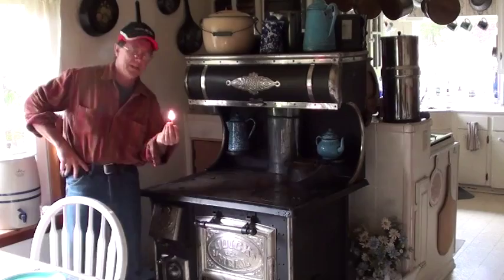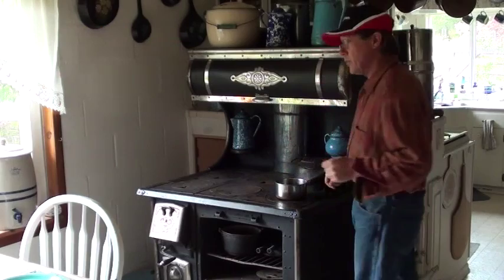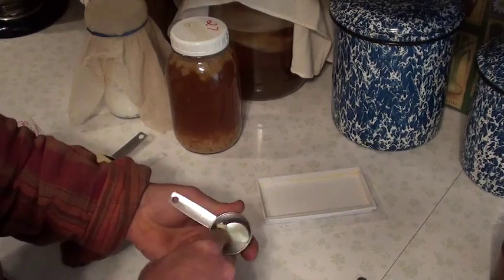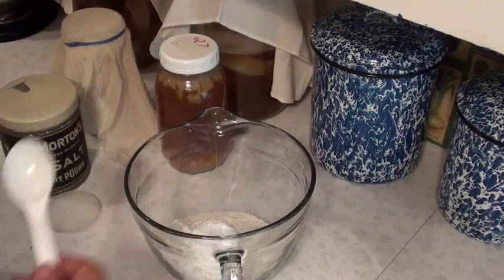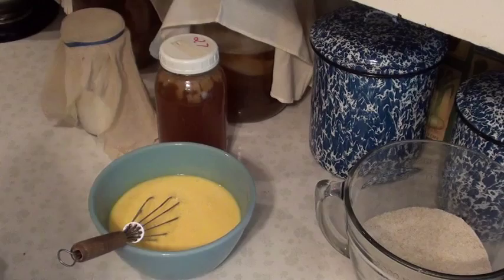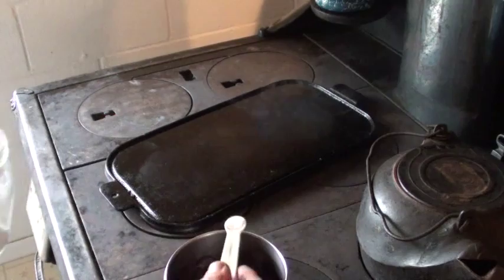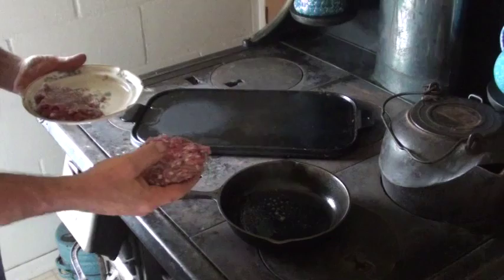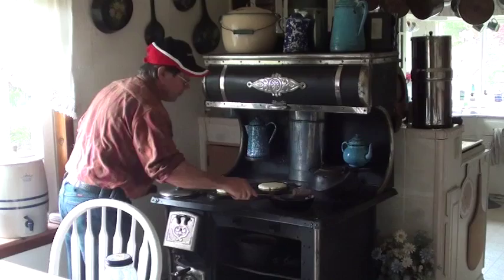Gearhead Grub "This Old Skillet" (by request) Wood Stove Buckwheat Pancakes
Since it's the only other recipe I know, I might as well get it out of the way!

2 cups buckwheat flour (or any other you have)
2 cups goat milk kefir (or goat milk, or raw milk, or buttermilk, or...)
2 eggs
1/3 cup butter
1/8 cup honey
1 tablespoon baking powder (I use a wee bit more)
1/2 teaspoon salt. (I use a wee bit more)

Fruit topping:
1 pint of your selected fruit (bananas do NOT work well here...)
1 serving spoon of honey
1/4 teaspoon of citric acid (WARNING! each fruit has it's own "bliss point". Start with HALF of a 1/4 teaspoon, stir it in and taste. If your fruit is sour to start with, you can make it more so in short order.